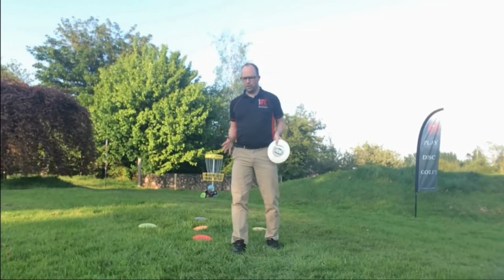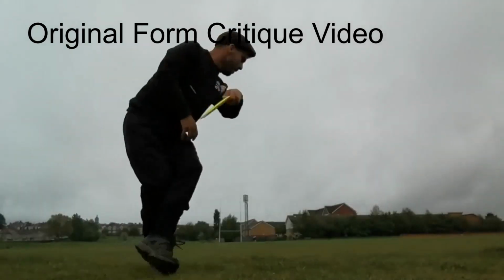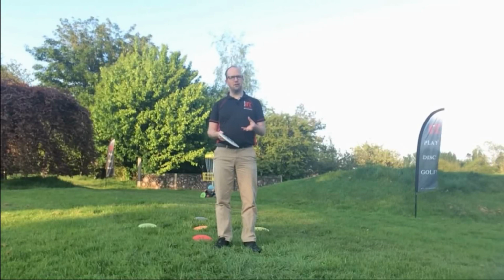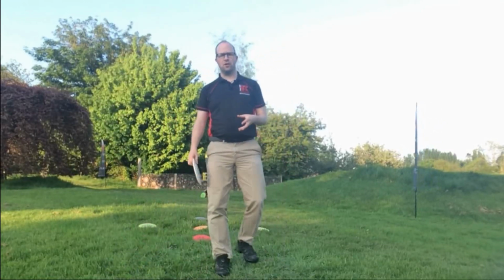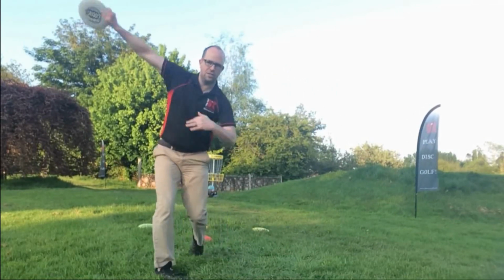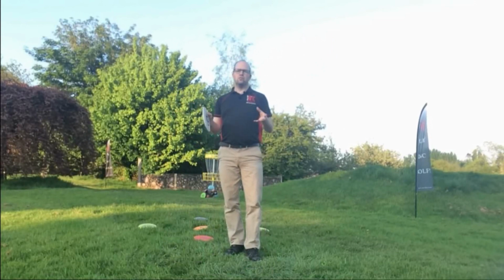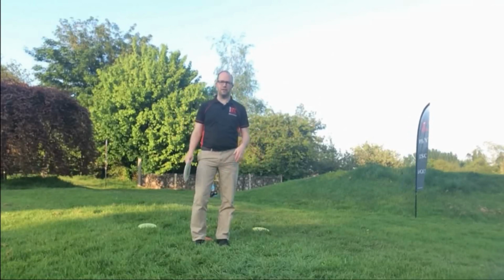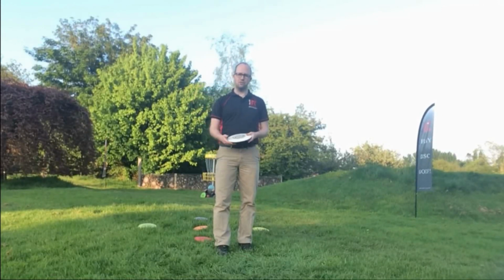Run Up angles for the Disc Golf Backhand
Our bags, baskets and discs are on their way to retailers around the world! Make sure you try some out!

An achingly obvious video about something that is widely overlooked in Disc Golf!

Matching your run up angle to your drive creates clean consistent shots and is the place all new players should start.

Unfortunately using high speed and overstable discs early on has left many beginners running in on funky angles to try and trick a straighter flight out of the discs.  this leads to inefficiencies in form and power but it's a very simple fix.